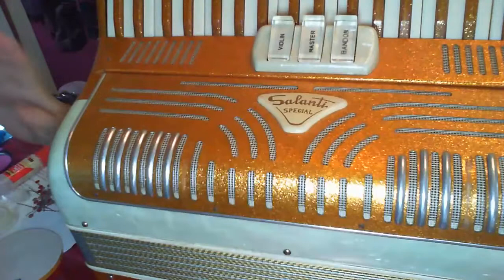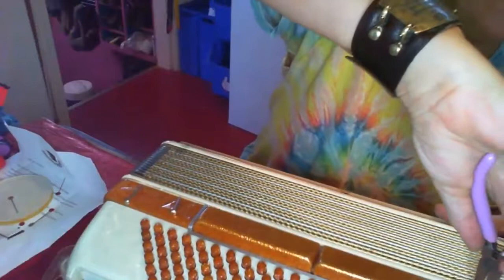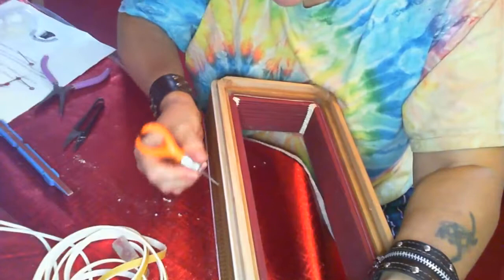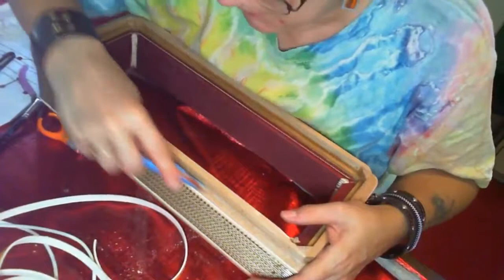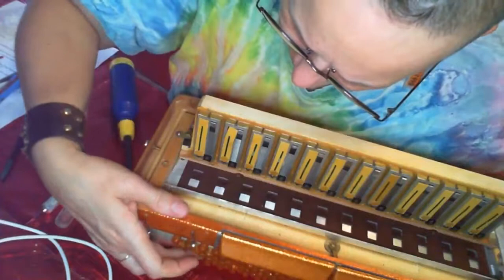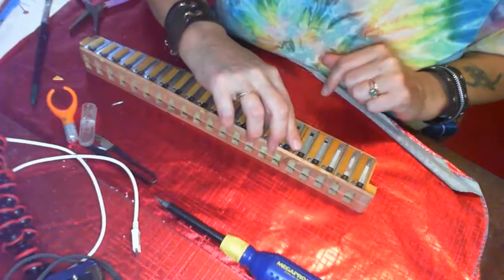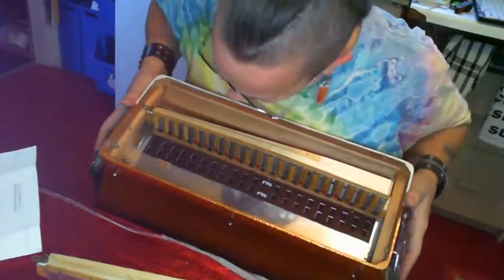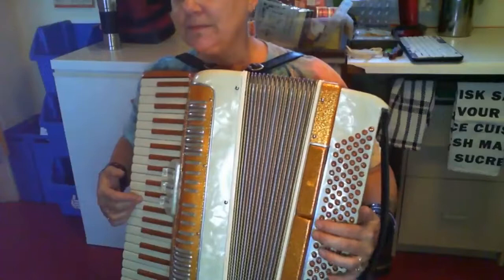accordion practice: repair day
I got fed up with the buzzing notes and wheeze in my squeezebox so I quit playing. Now I finally have the bits I need to repair it and i"ll share that work with you right now, live on the internet!  Yes! Beaming out to the world, little old me fiddling with my squeezebox.  :-)